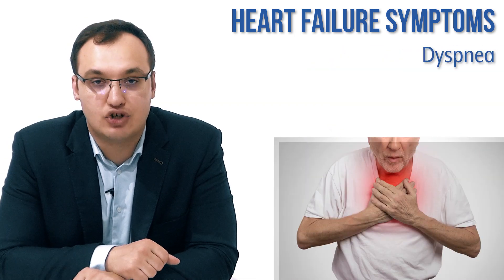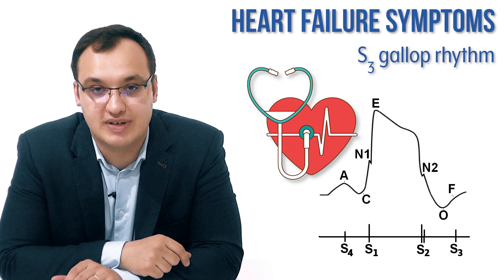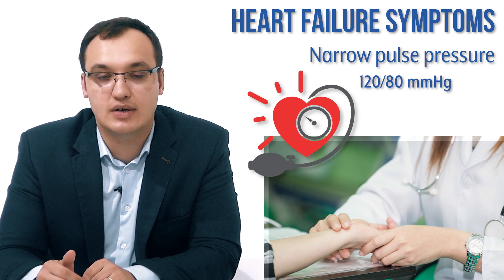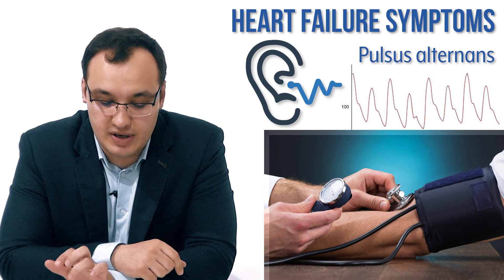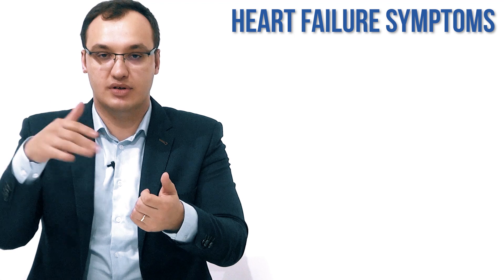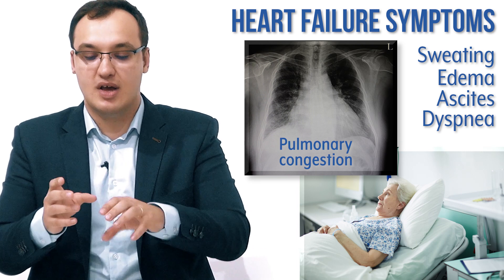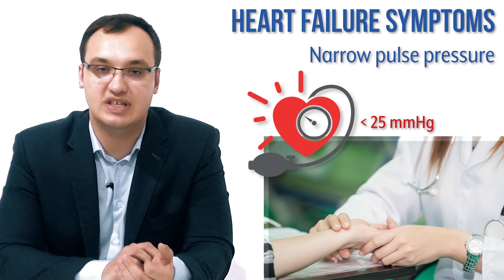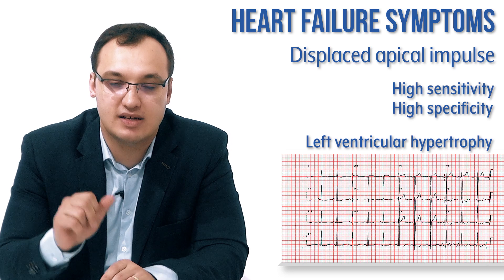Heart failure: Symptoms